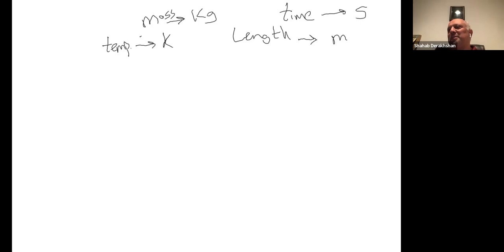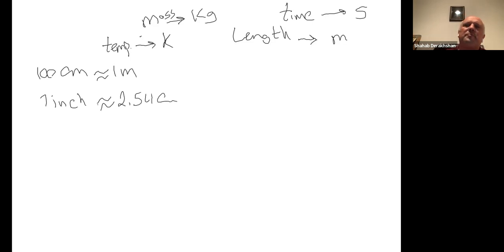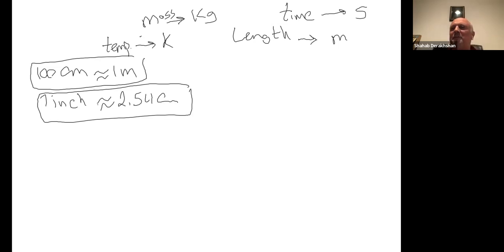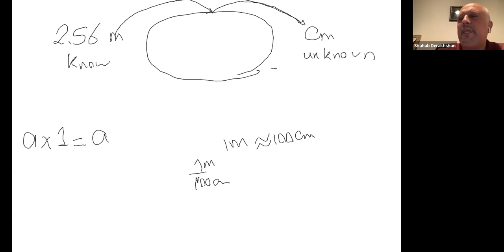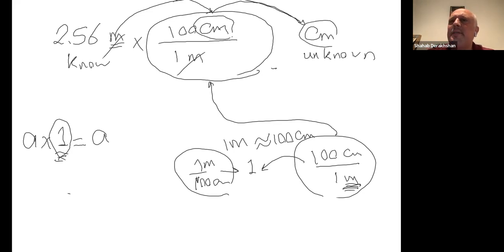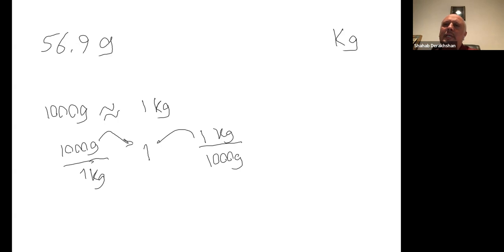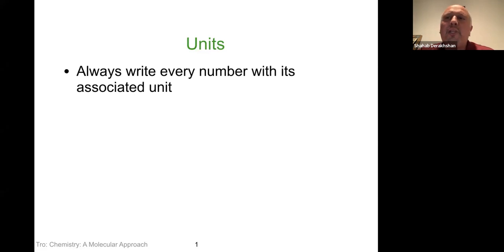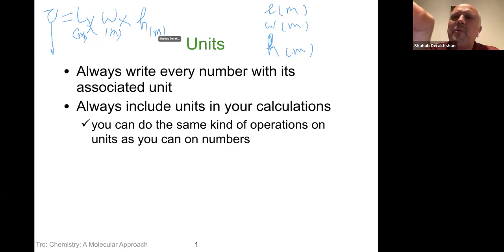3- Unit Conversion Part 1